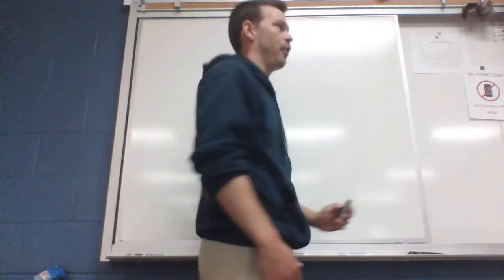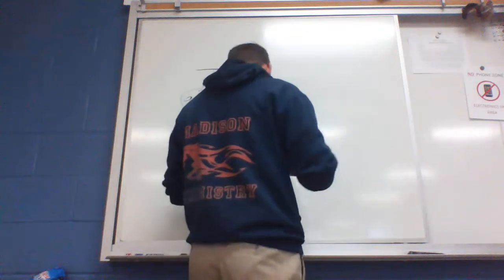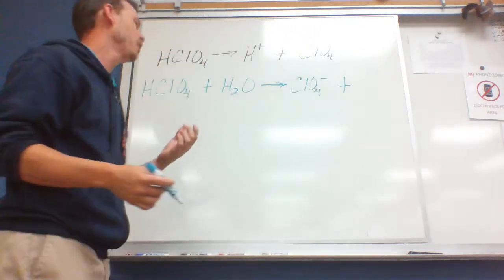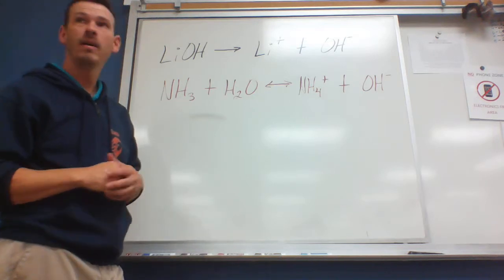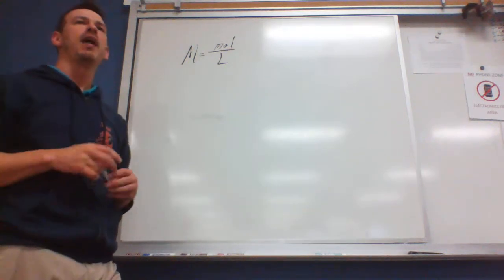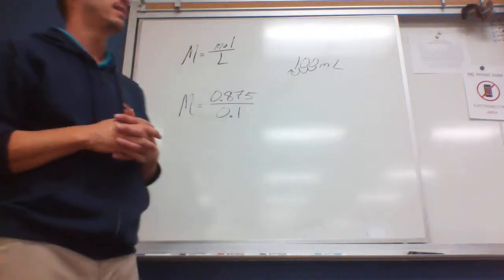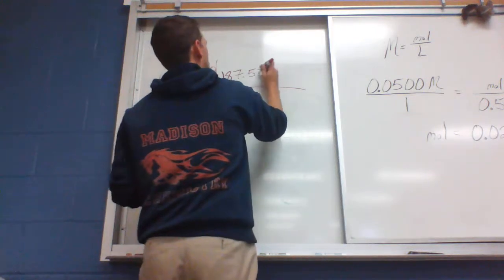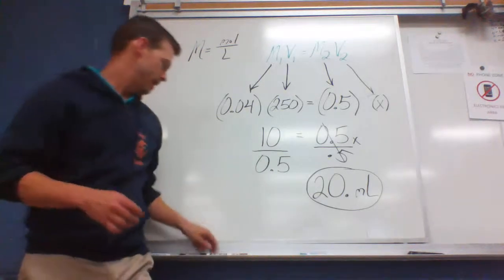{AP}, Electrolytes & Molarity, Cummings Chemistry